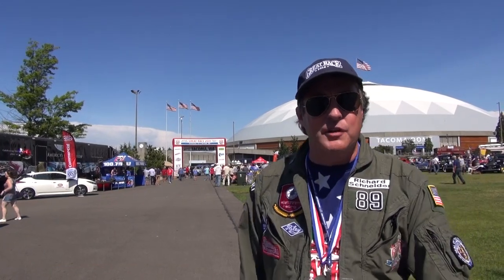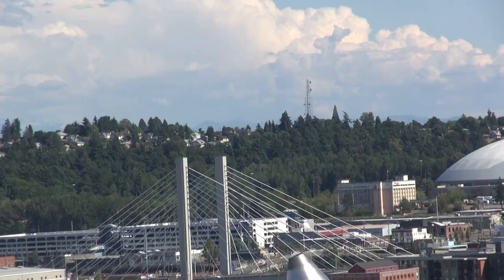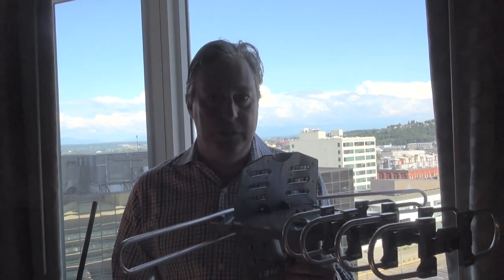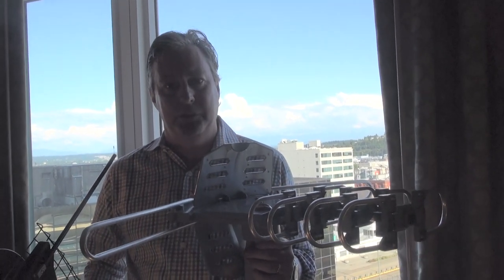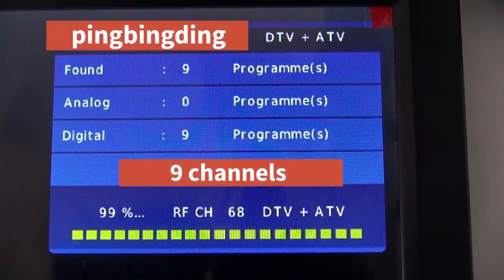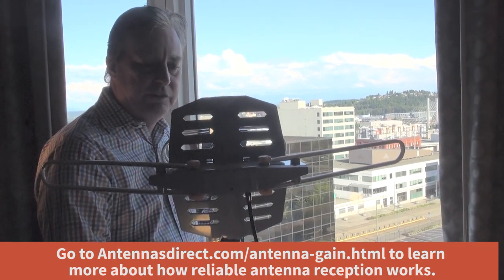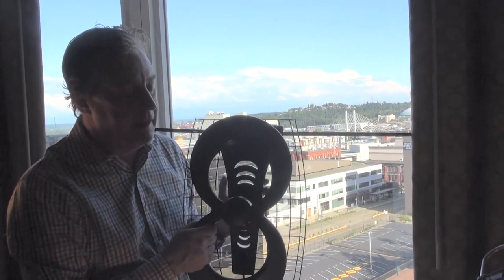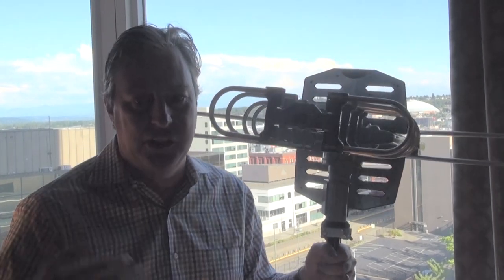Antennas Direct ClearStream TV Antenna Test in Tacoma, Washington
Richard Schneider, President of Antennas Direct, has tested TV antennas across the USA.

In this video, he tests the ClearStream 2MAX 60+ Mile Range TV Antenna against the pingbingding TV antenna found on Amazon and elsewhere under many different names, and which claims to have a range of 150 miles.

Filmed in Tacoma, Washington, this is the last and final stop of the 2019 Great Race! Watch the video to see the results.

16388 Westwoods Business Park Ellisville, Missouri 63021